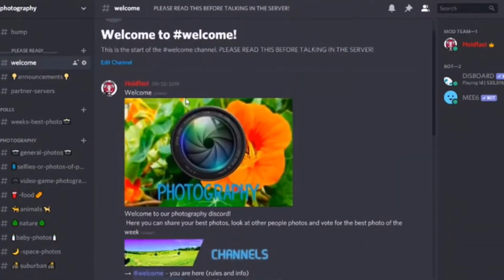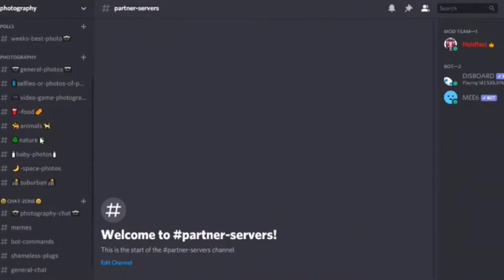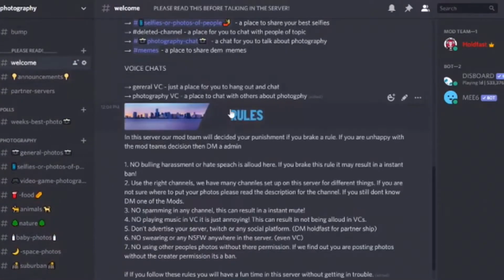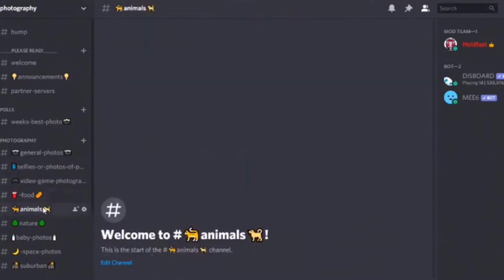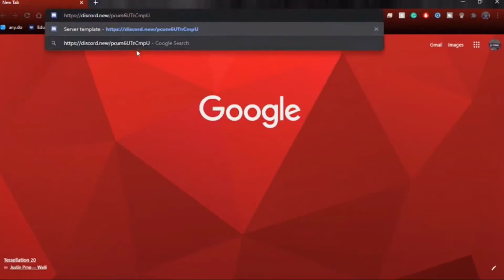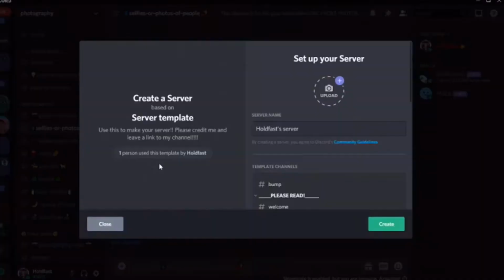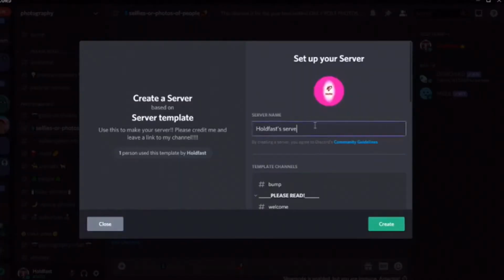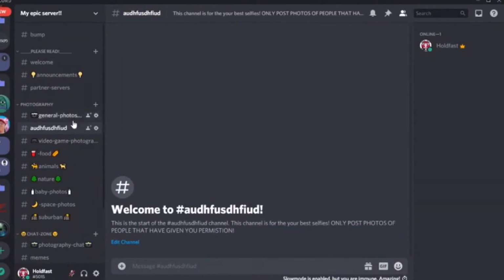FREE DISCORD TEMPLATE! (2021)